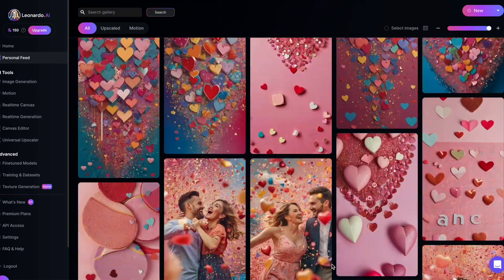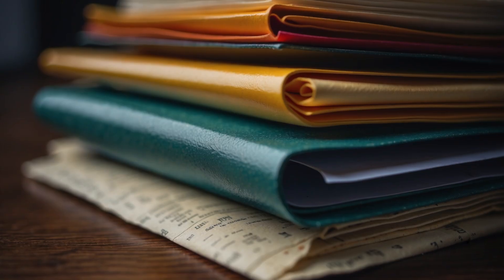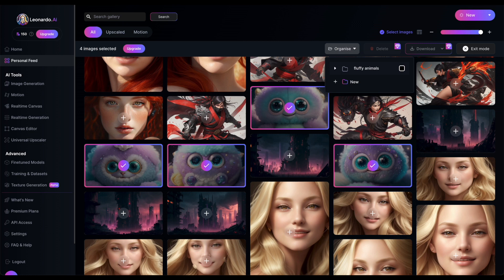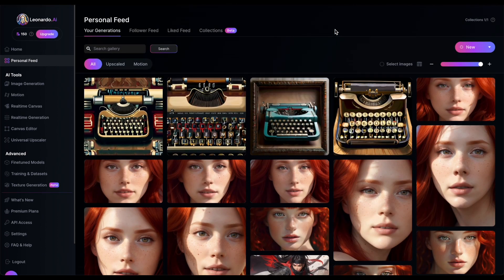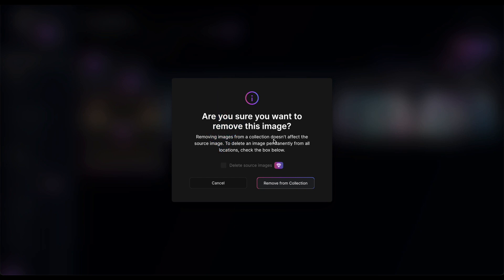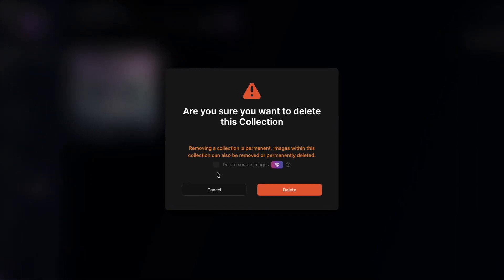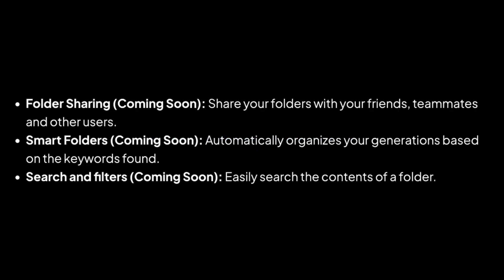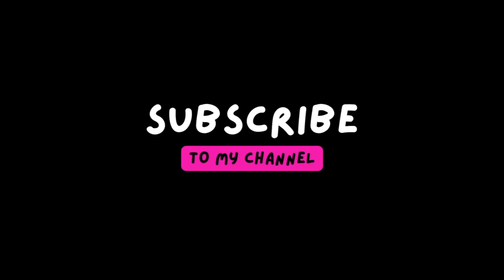Organize Your Personal Feed with Leonardo AI's Collections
Get Organized with Leonardo AI Collections!

Discover how to efficiently organize your generated images into folders with Leonardo's newest feature, "Collections."